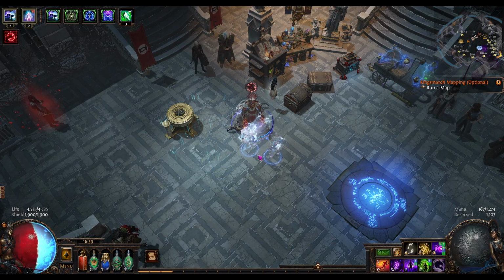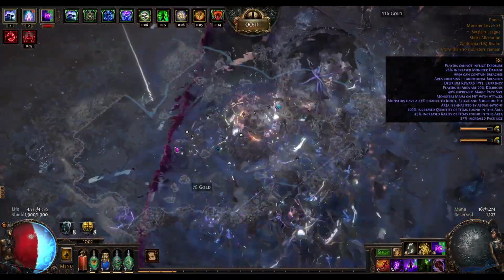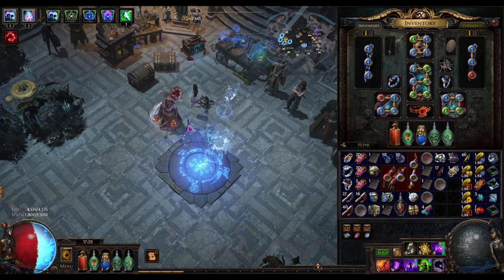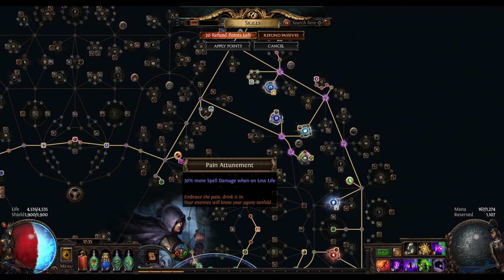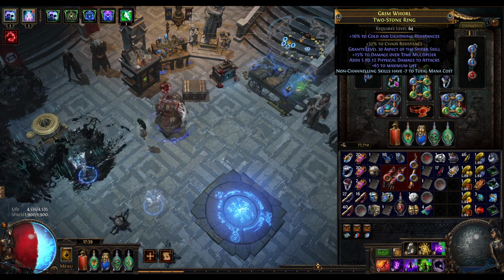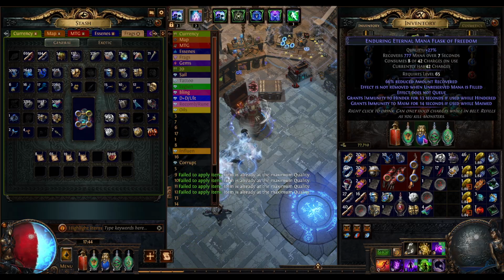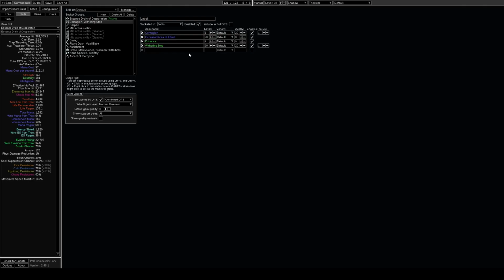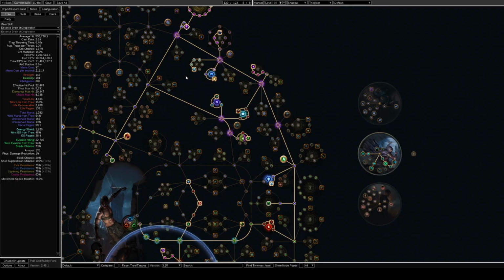[PoE 3.25] This Essence Drain of Desperation Build is Rock Hard! 10 Million DoT Super Clearer + T17!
Hey Everybody! In my humblest opinion, Essence Drain is Back and stronger than ever... except its on a Trap.

I showcase a T16 20% Delirium with Breaches and Legion with good'ol Essence Drain Clearspeed and also showcase a T17 Map/Boss Destroyer.

The build can be min-maxed a bit for about 50% more DPS with a Focused Amulet +4 Gems and DoT Multi with better Wands or a +6 Skill Gems Staff with Dot Multi and Chaos DoT if you really enjoy minmaxing a build.

0:00 Intro
0:40 Radius of Contagion
1:10 Breach and Clear
4:40 Atlas Setup
5:50 T17 Map
8:25 T17 Boss
9:11 Boss Death and Drop
10:05 Lucky Barrel
10:25 Complaint of Uber Fragments and T17 in general
11:42 The King Is Back! Gear
12:20 Elevore Setup for Sustain
13:33 Replica Dragonfangs Flight and Reduced Attributes
14:00 Im Tatted Up
14:20 Suppression
14:50 Cowards Legacy and Mitigation
15:25 The Light of Meaning (Perandus Pact)
16:10 Old Setup Explanation
16:30 Need Life Wheel and Mana Regen
17:00 Polymath is Good
17:07 Old Setup with Swift Killer
17:42 Need Contagion to be Massive AoE
18:00 Level 4 Enhance is good
18:50 DoT Rings and Level 30 Aspect of the Spider
20:15 Gloves for Evasion Mastery
21:00 Dark Marionette Guardian Blessing
21:45 Enhance is good, Remember
22:00 Body Armour and Orb of Conflict
23:13 +2 Wands and Fossil Failure
24:40 Flasks and forgot to Quality them - Lul
25:00 Flask Piano Enjoyer
25:25 Character Sheet to Fact Check
26:00 PoB Showing 10.4 Million DoT
26:35 6.7 Million BASE DoT w/out Punishment and Vaal RF
27:15 Uber Boss DPS - Technically possible
27:45 Check PoB to see if you need to get a lvl 21 gem or not
28:20 Talking about a +6 Staff and T1 Dot Multi's Staff on Trade
29:20 Only need Contagion to have AoE so no need to level it
29:50 Aura Setup
30:00 Low-Life Tech
30:33 Is 2 Million DPS a big jump? Maybe.
31:00 Amount of times can use Vaal RF during a Boss
31:25 Ascendancy Nodes
32:20 One Step Ahead is OP!
32:45 Cant figure out which Button to Click
33:15 Chaos Innoculation and other Variation
34:05 Chaos Innoculation doesnt prevent death from ED of Desperation debuff
34:25 CDR of Movement Skills is good
35:25 The King is Back!
36:20 Throw Trap first then Contagion
36:33 Outtro
37:20 No, you do not need +2 Wands
38:00  Chaos Builds are OP for Expedition
38:18 Thanks and Take Care